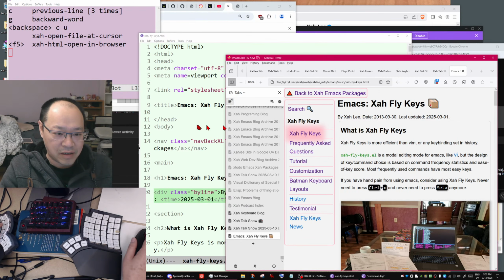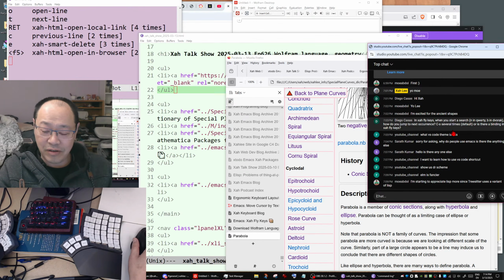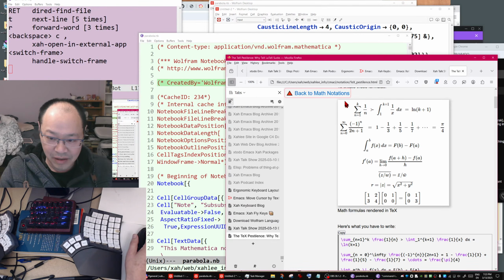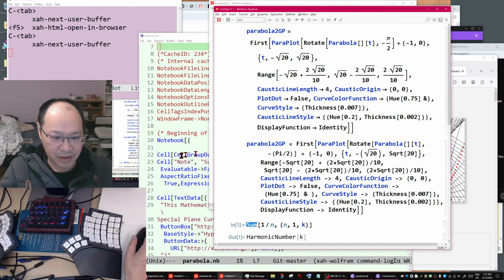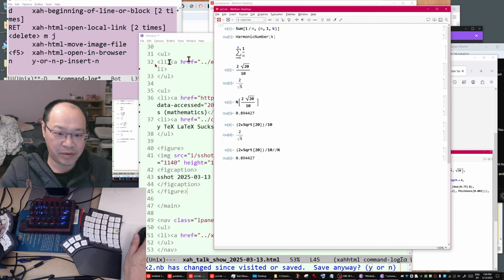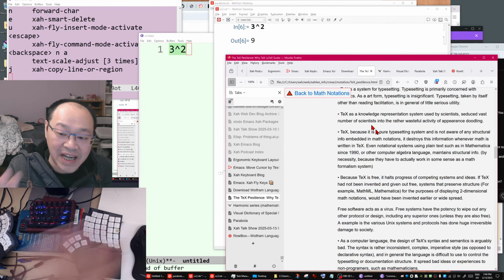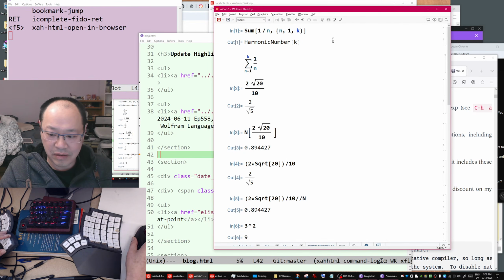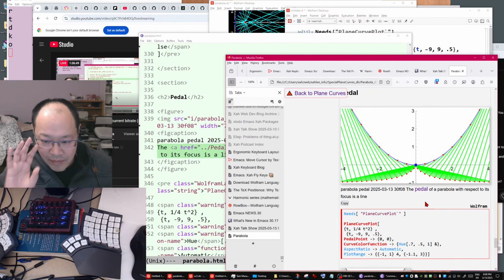Xah Talk Show Ep626 Why TeX LaTeX Sucks, vs Wolfram Language Typesetting